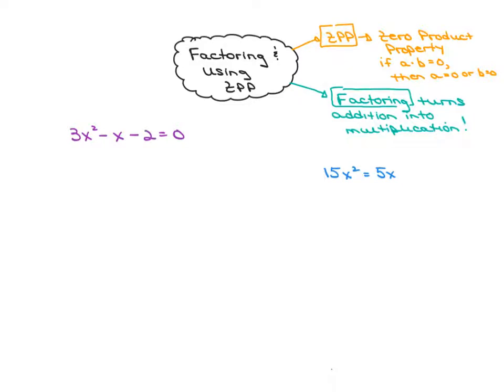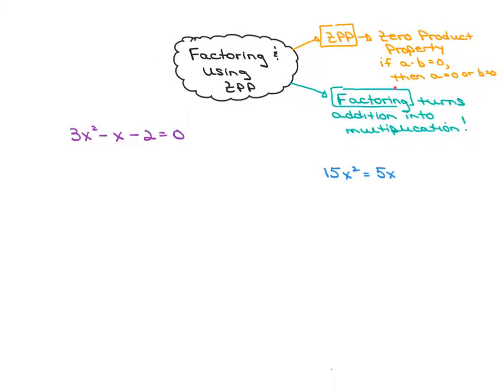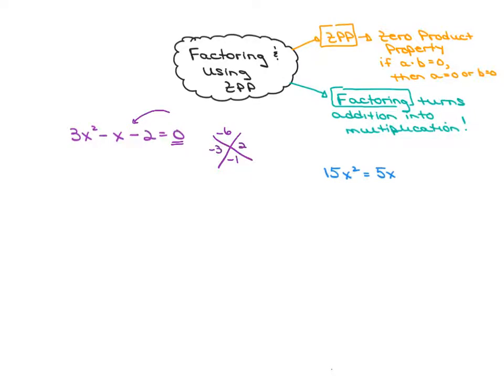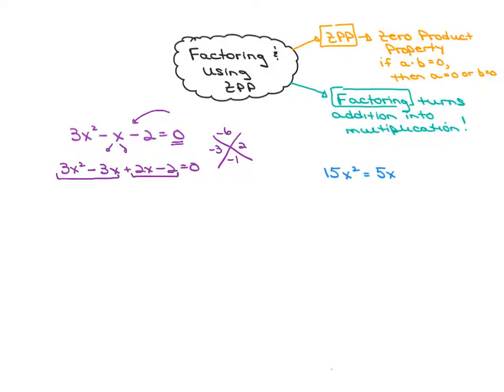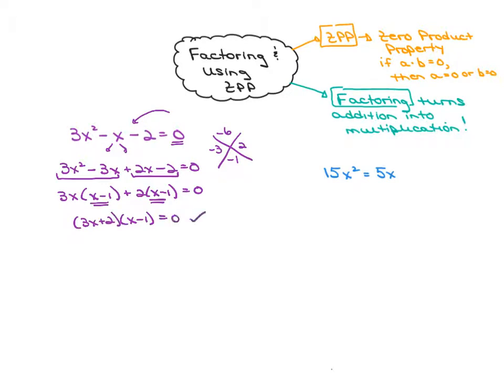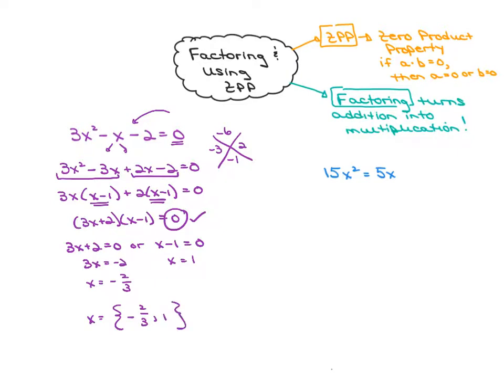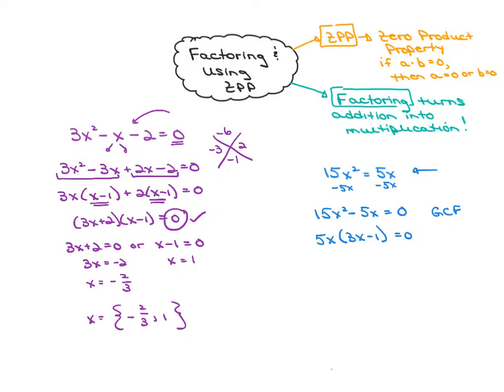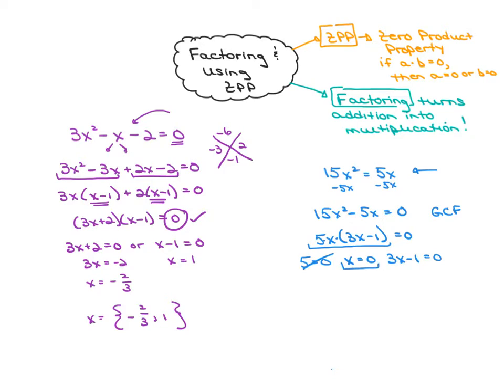Solving Quadratic Equations by Factoring & Using the ZPP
In this lesson we'll review how to use factoring and the ZPP -- the Zero Product Property -- to solve a quadratic equation.